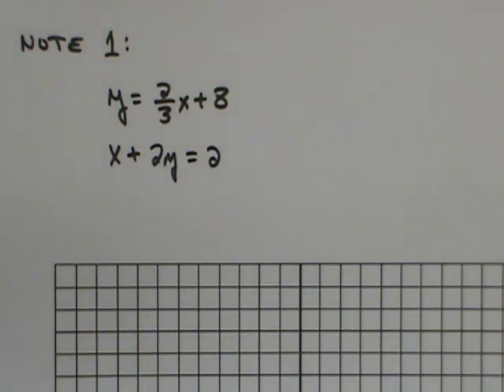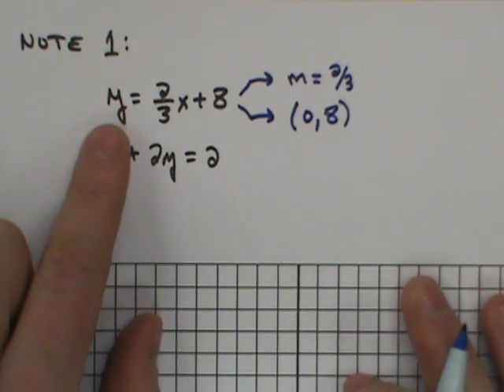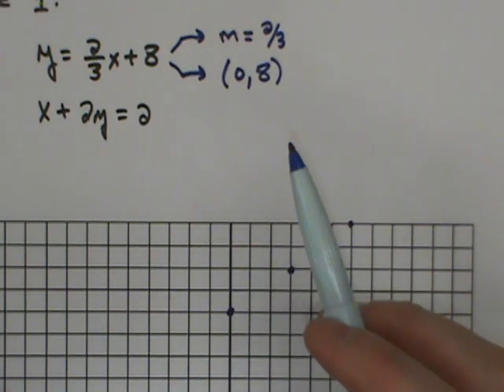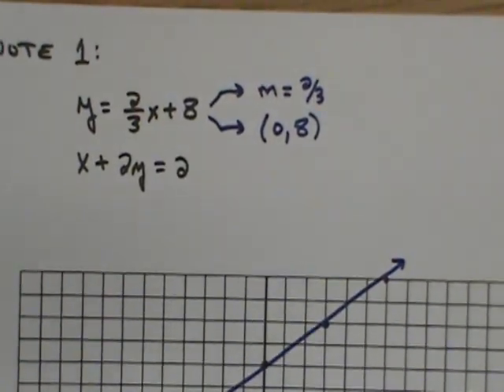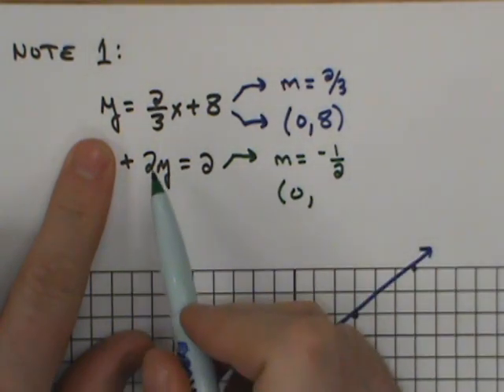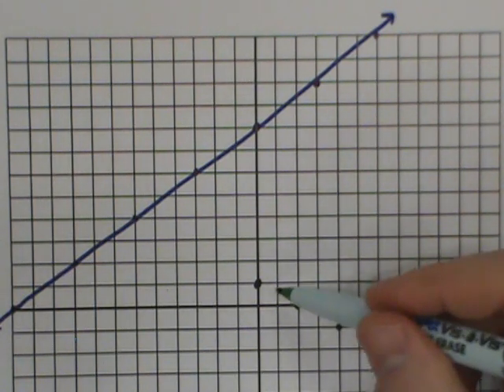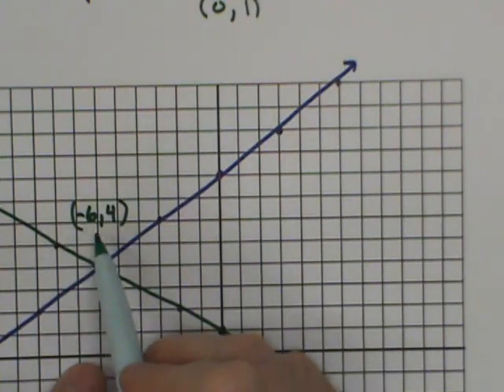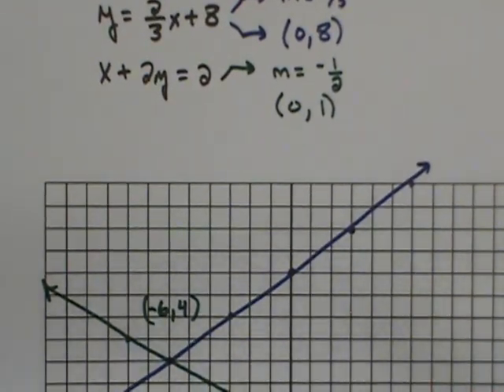Graphing Systems of Equations Example 1